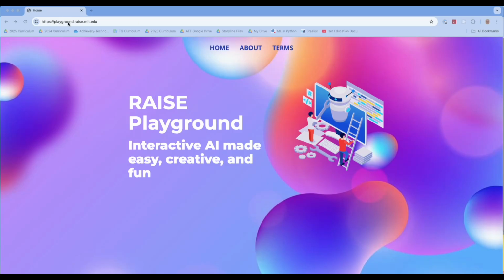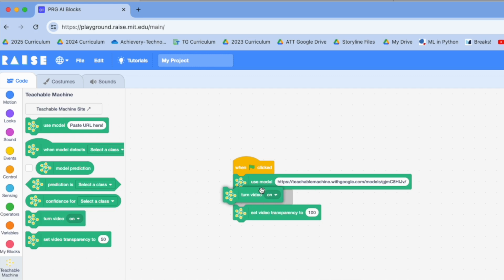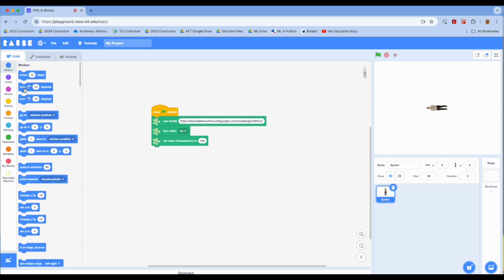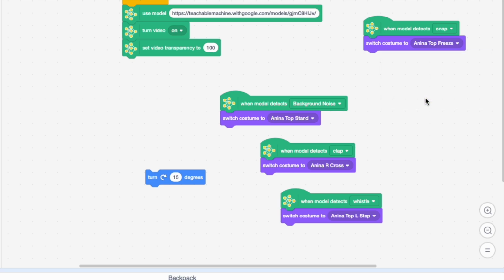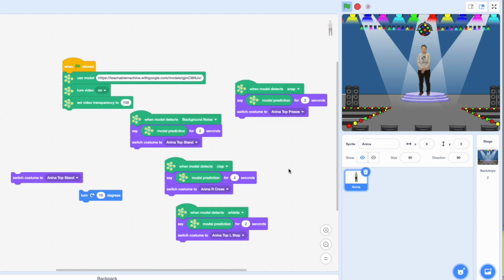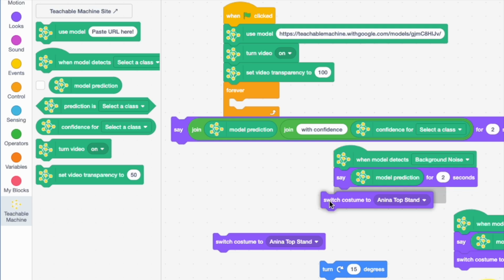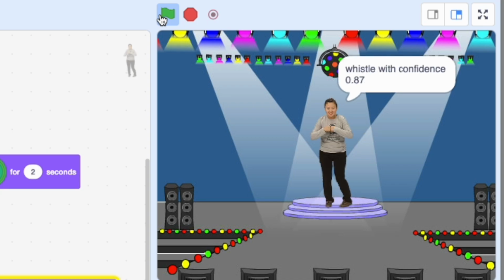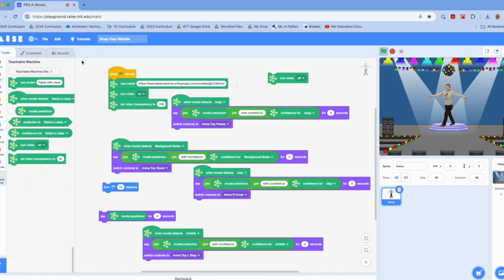Snap Clap Whistle Scratch project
Creative coding becomes fun and interactive in the Snap Clap Whistle Scratch project#technovation where learners explore how sound-based inputs can control animations and actions in Scratch. 💡

✔In this video, you’ll see how simple ideas like snapping, clapping, and whistling can be turned into an engaging Scratch project. This beginner-friendly lesson helps students understand core coding concepts such as events, logic, and interactivity while encouraging creativity and experimentation.

Technovation is a global tech education nonprofit that inspires girls to become leaders and problem-solvers in their communities through technology and innovation. 🌍

⏱️ 𝗖𝗵𝗮𝗽𝘁𝗲𝗿𝘀 (𝗧𝗶𝗺𝗲 𝗦𝘁𝗮𝗺𝗽𝘀) :
00:00 Introduction to the Snap Clap Whistle Project
00:45 What This Scratch Project Does
01:40 Understanding Sound Events in Scratch
02:55 Setting Up the Scratch Environment
04:10 Using Snap, Clap, and Whistle Inputs
05:45 Adding Logic and Interactivity
07:10 Testing the Project Step by Step
08:30 Final Demo & Creative Ideas
09:30 End Screen

𝐓𝐡𝐢𝐬 𝐩𝐫𝐨𝐣𝐞𝐜𝐭 𝐢𝐬 𝐞𝐬𝐩𝐞𝐜𝐢𝐚𝐥𝐥𝐲 𝐠𝐫𝐞𝐚𝐭 𝐟𝐨𝐫:

✔Scratch beginners and young coders
✔Students learning block-based programming
✔Educators looking for hands-on classroom activities
✔Anyone interested in creative STEM learning